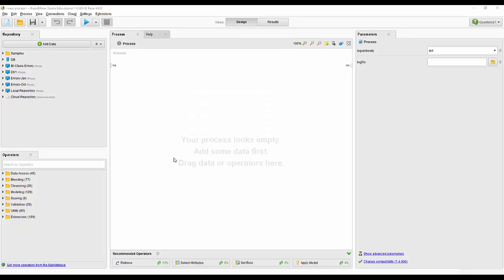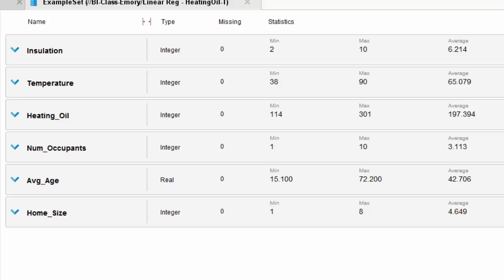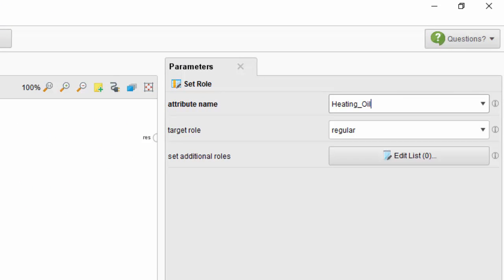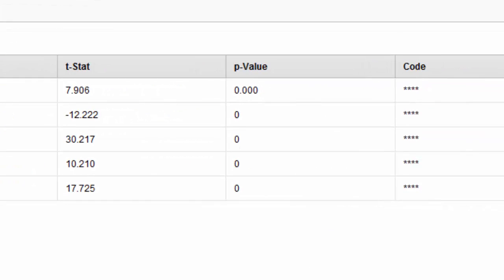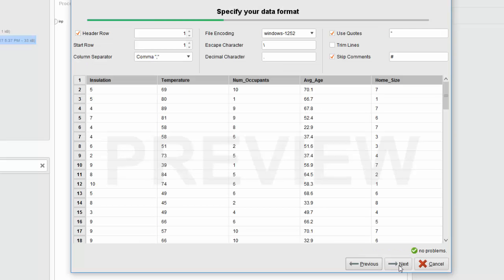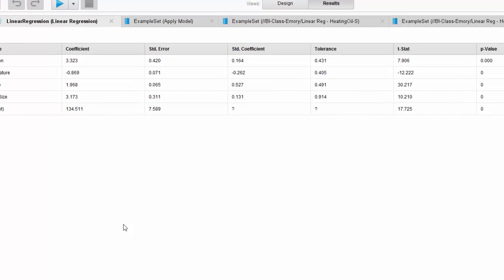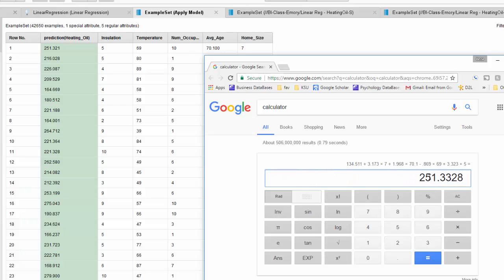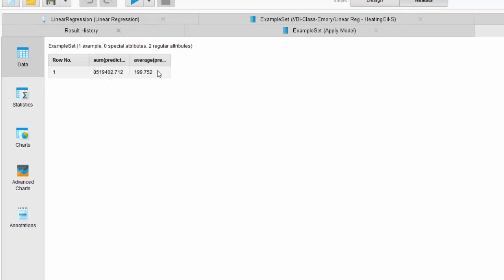Predictive Regression Analysis with Rapid Miner (Altair AI Studio)